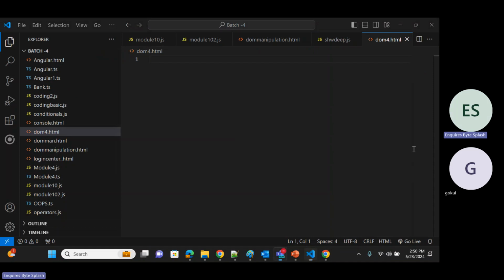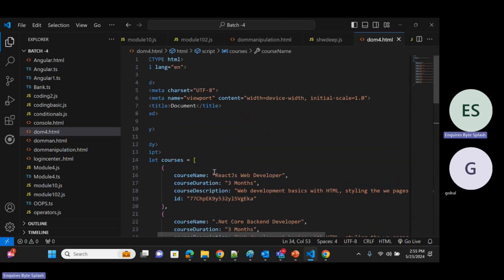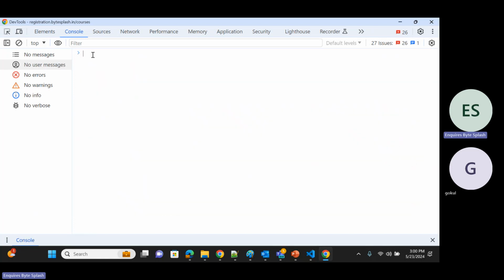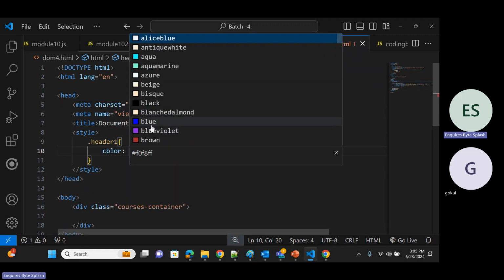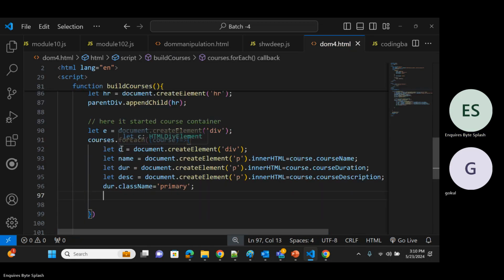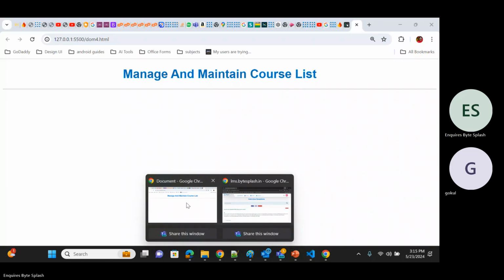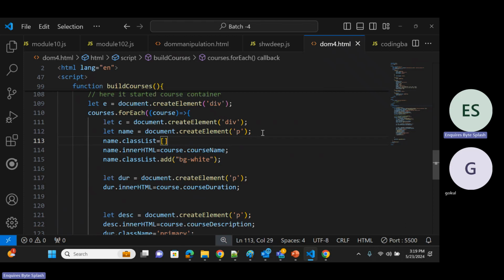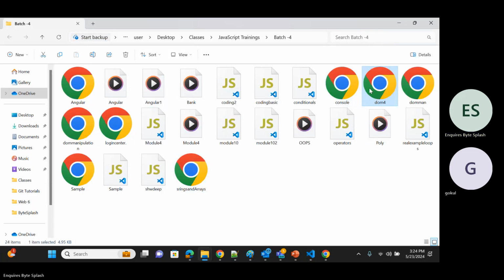DOM Manupilation Module 11